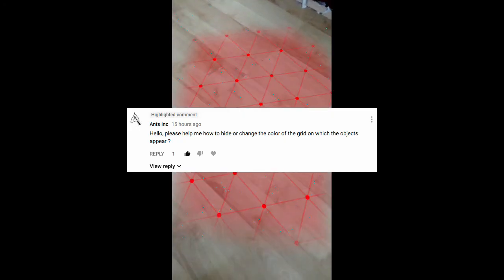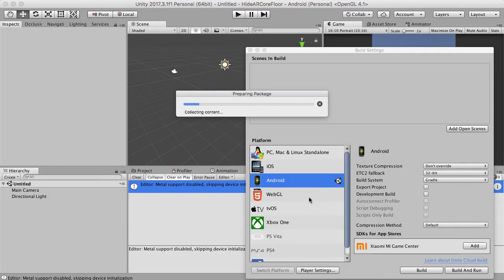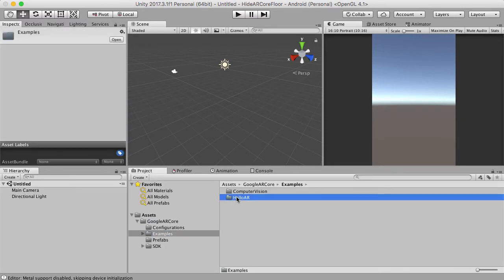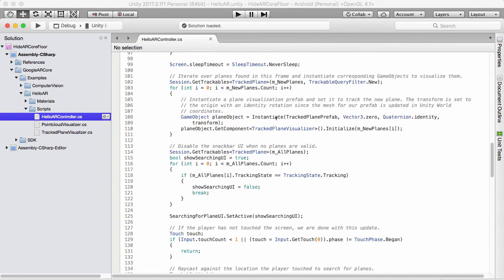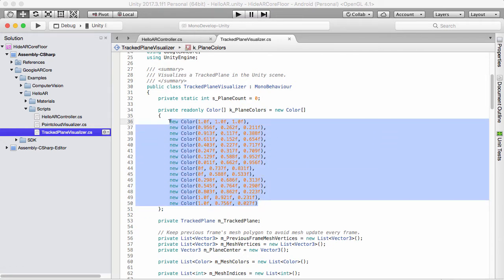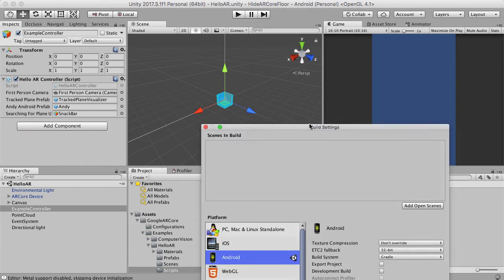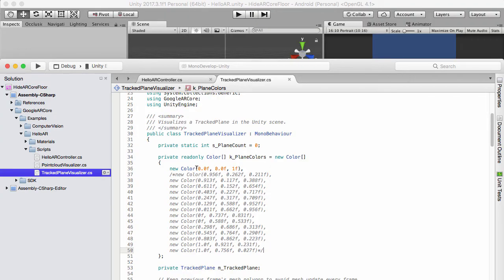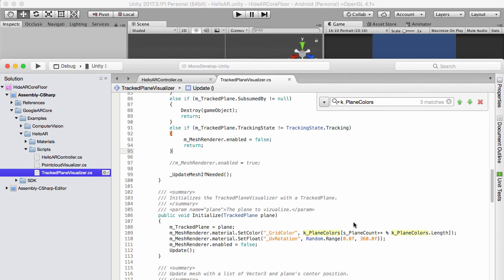Unity ARCore Color Change and Plane Track Hiding Tutorial